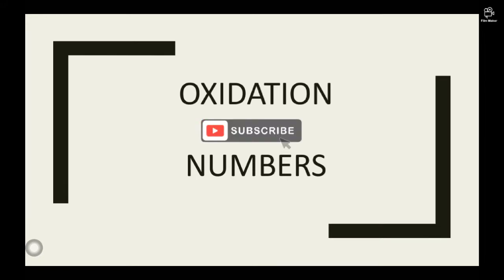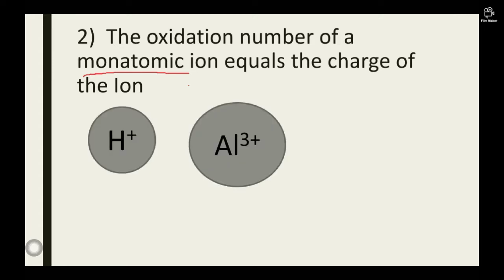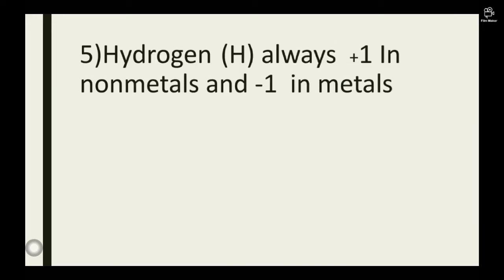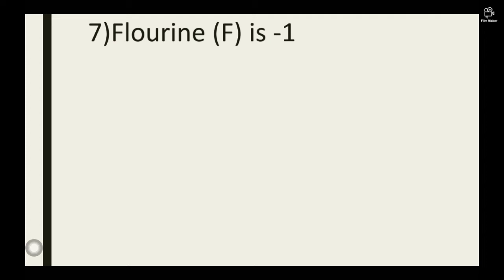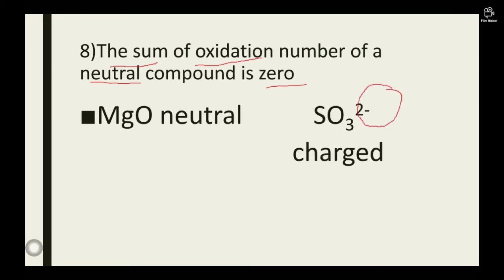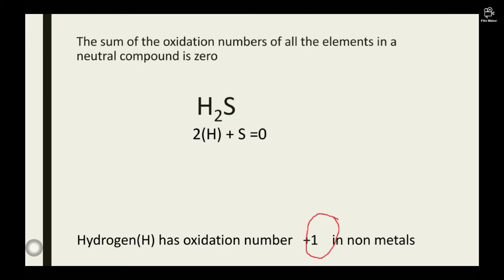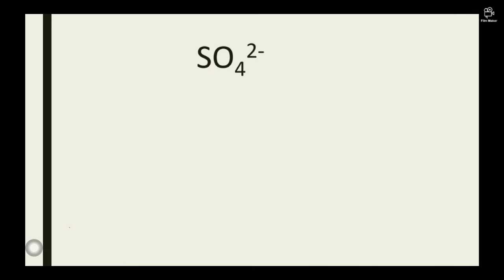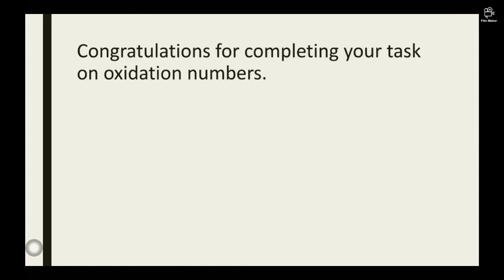HOW TO CALCULATE FOR OXIDATION NUMBERS.(WELL EXPLAINED RULES AND SOLVED EXAMPLES)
This video provides detailed explanations on oxidation numbers with solved examples
watch to the end to get the full understanding of the video.

EXAMPLES FOR TRIALS

CO2    C=+4

Cr2O7  Cr =+7

pascode.   MXSTEST300